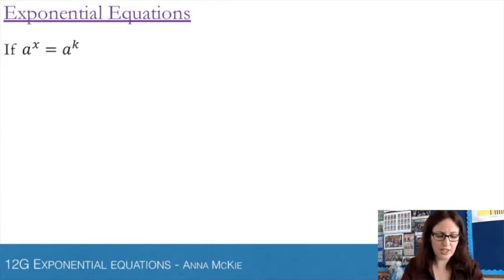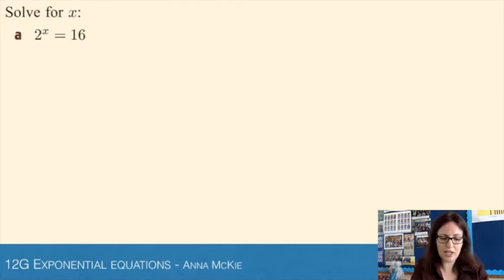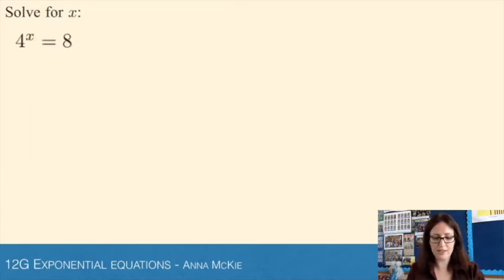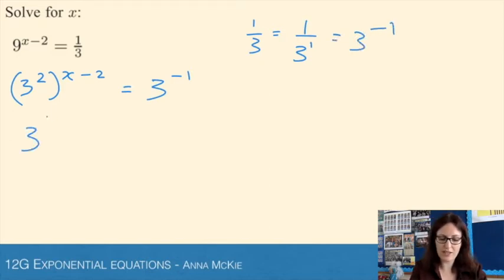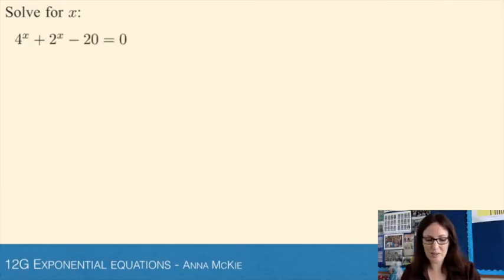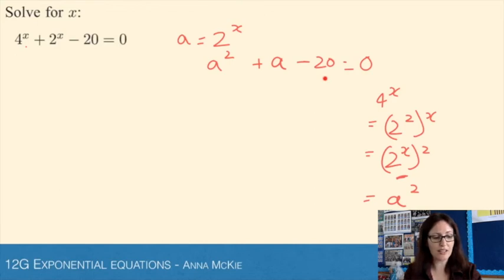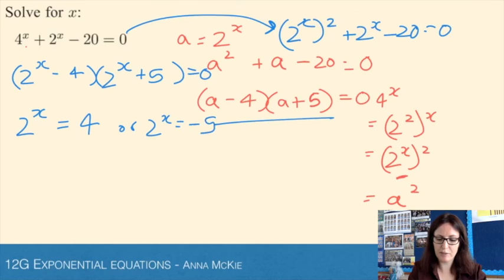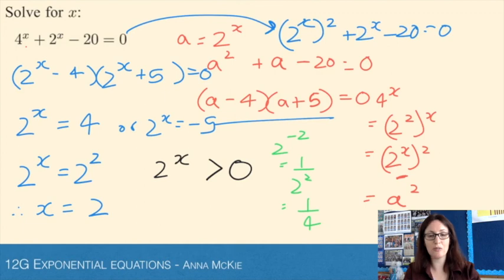12G Exponential equations